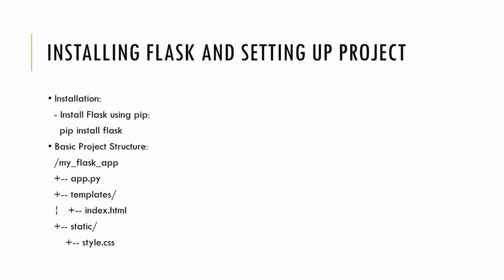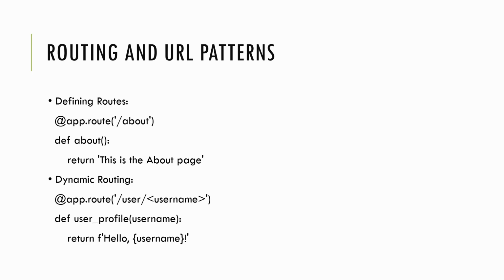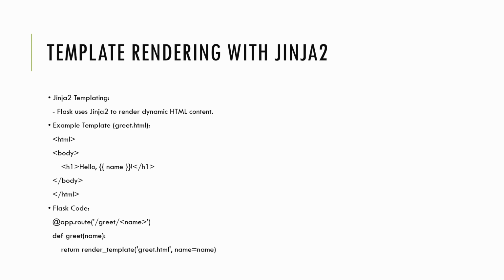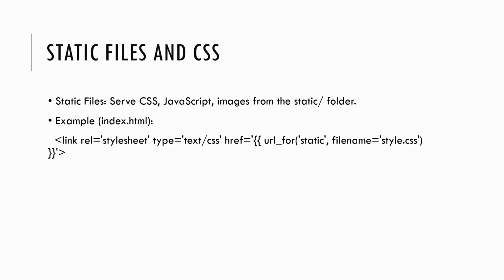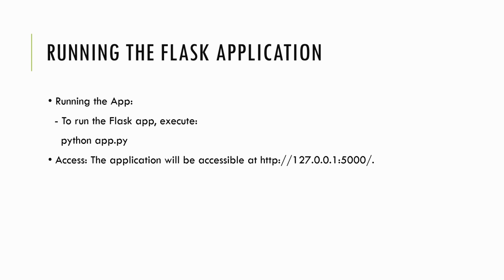Web Development with Flask | Python - Tabspace